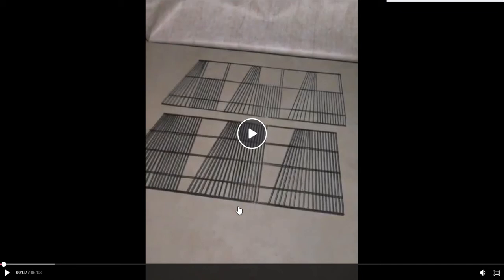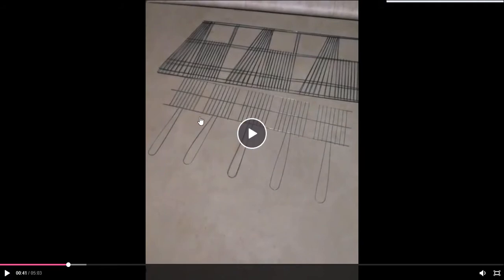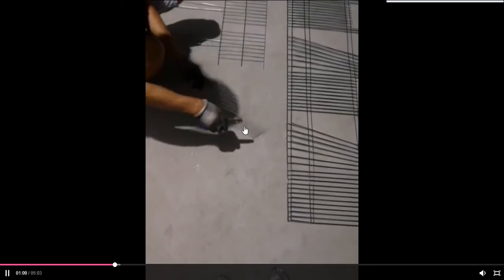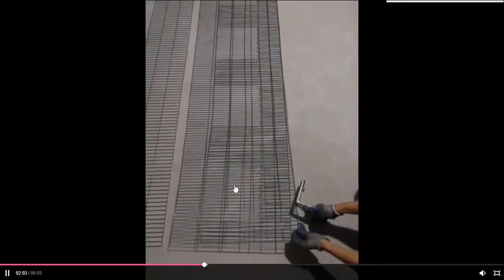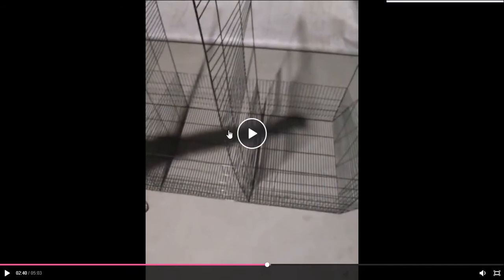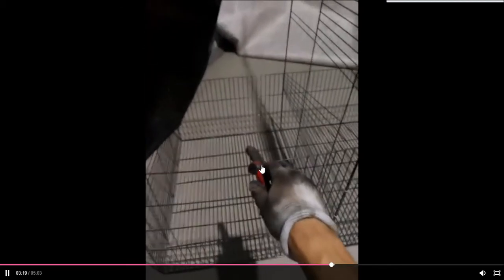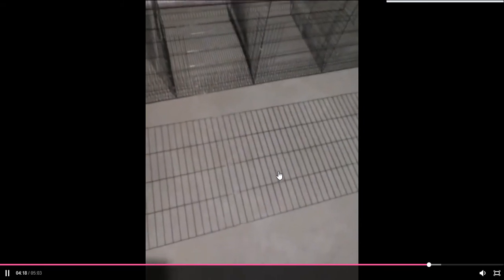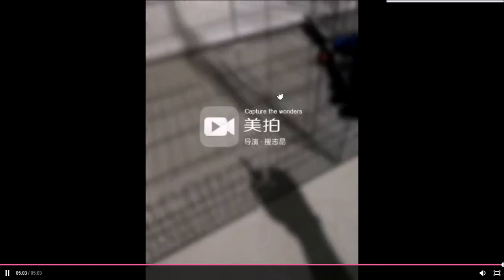Rabbit cage Installation Video first part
Installation video- rabbit cage- first part